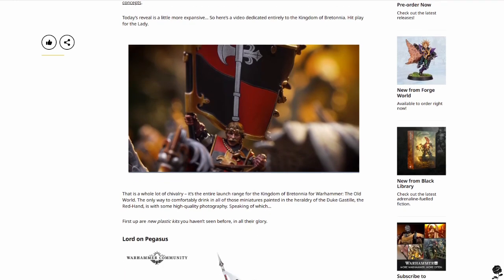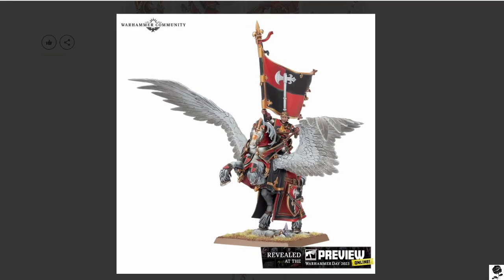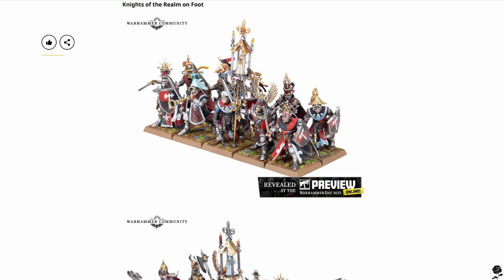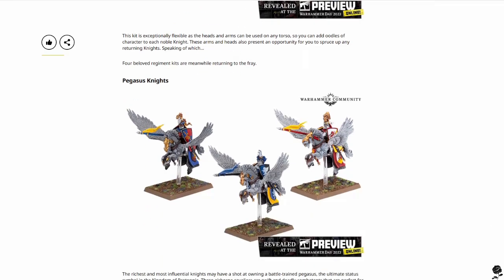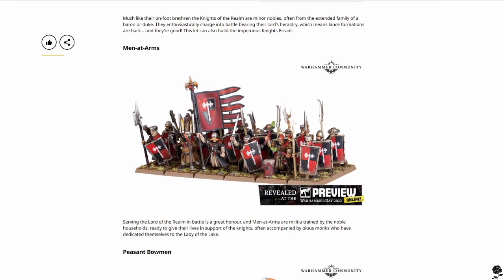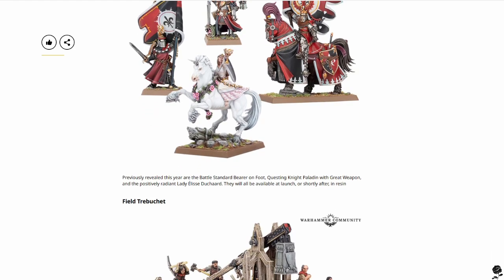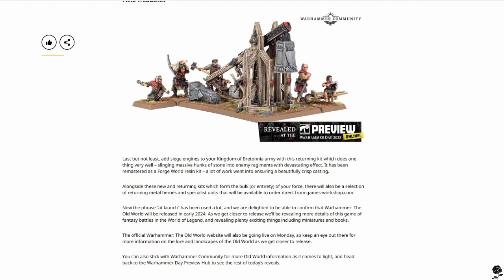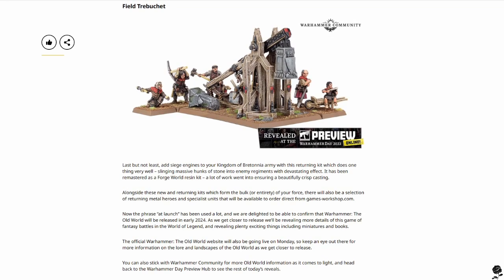The Old World: Full Bretonnian Reveal and Release Window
The Warhammer Day Reveals have dropped and we've been given a full taste of what we can expect from the Bretonnians in The Old World upon release. These miniatures are looking fantastic and I can't wait to get my hands on them. We also finally have a release window for when we can expect The Old World, and it's honestly sooner than I was expecting!

Black Briar Gaming Instagram - @black_briar_gaming